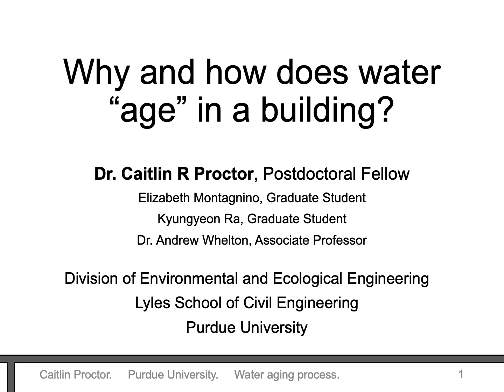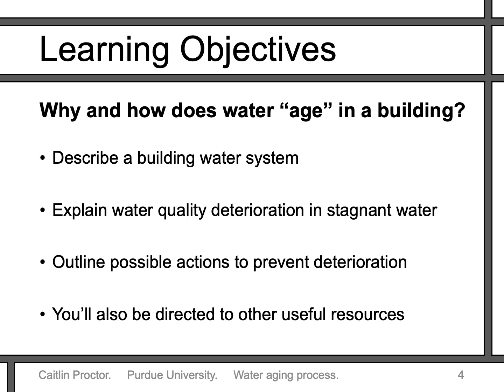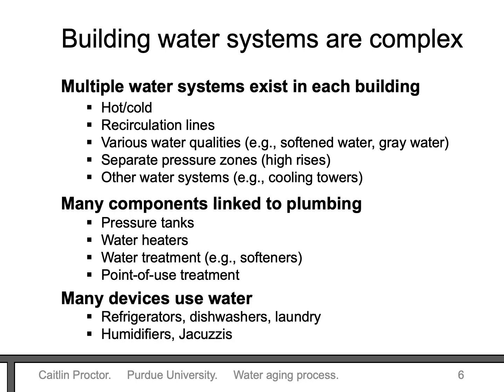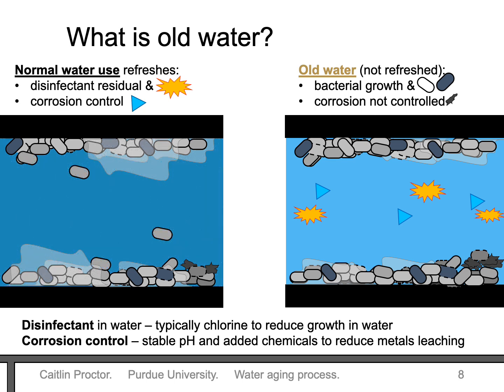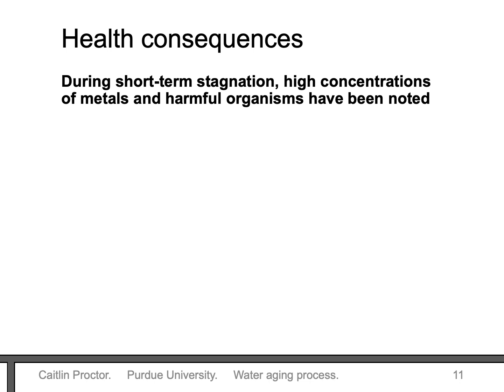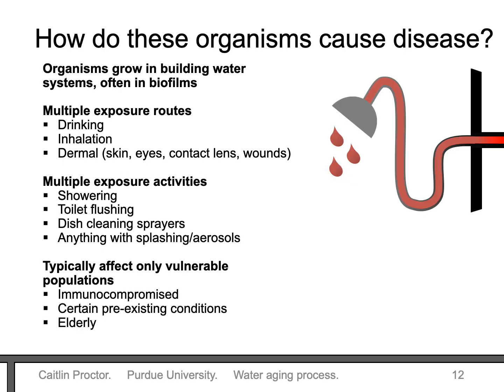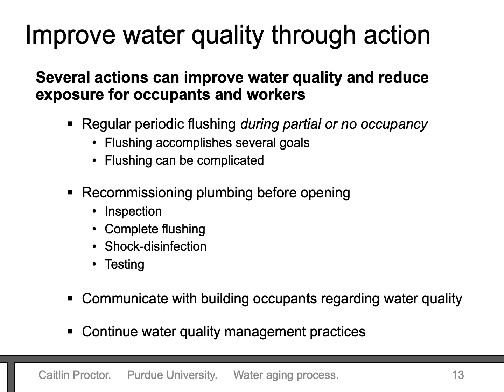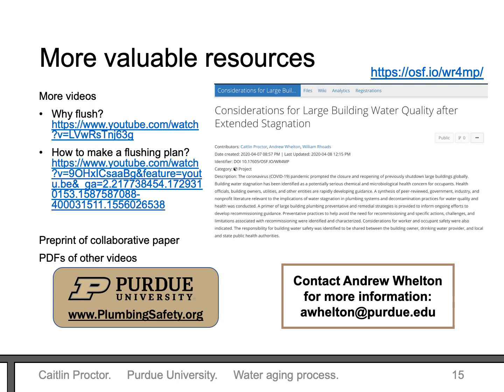Why Does Water Quality Change Inside Buildings?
This presentation is designed to help you better understand the how water microbiological and chemical quality changes in building water systems. Viewers will learn how to: (1) Describe a building water system, (2) Explain water quality deterioration in stagnant water, (3) Outline possible actions to prevent deterioration, and (4) Recognize other useful resources. The presenter was Dr. Caitlin Proctor from Purdue University.